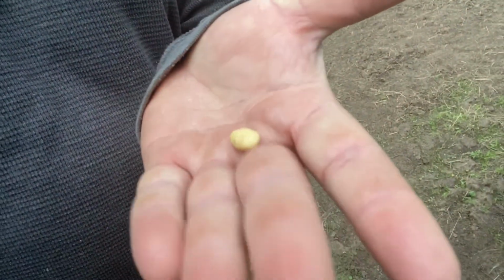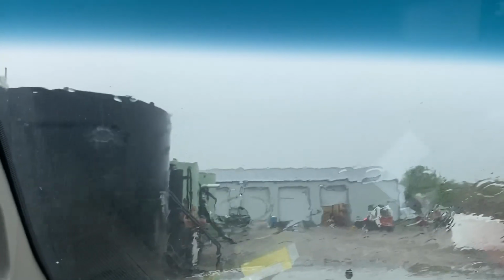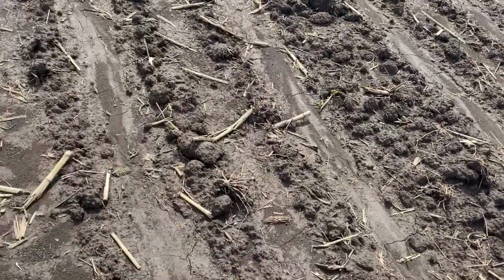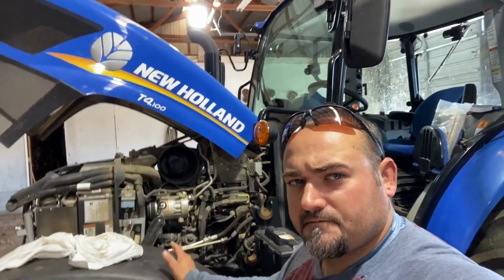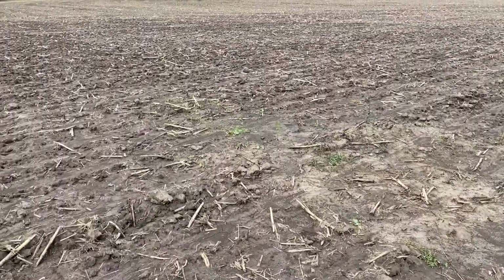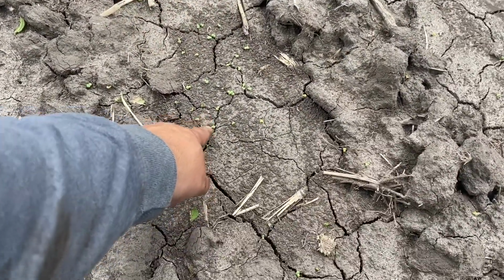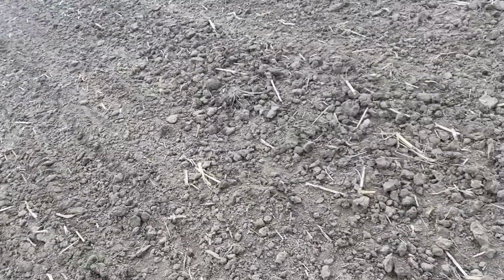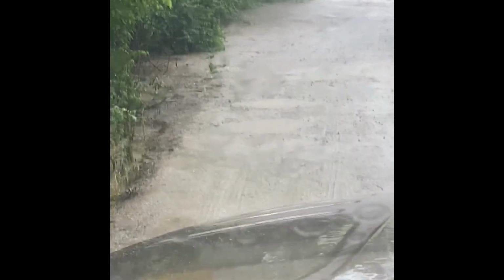Spring field work and tine weeding